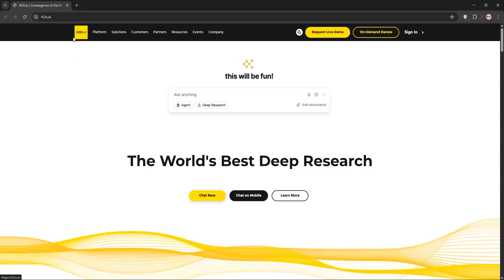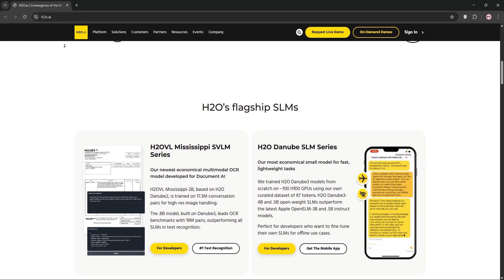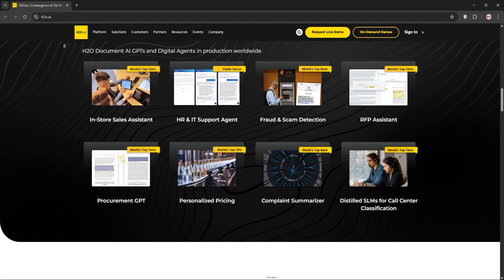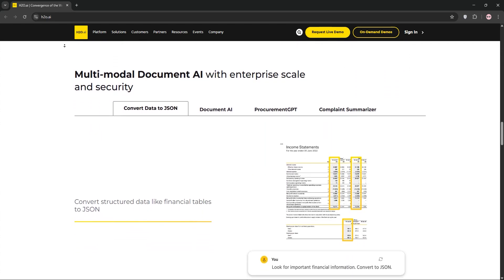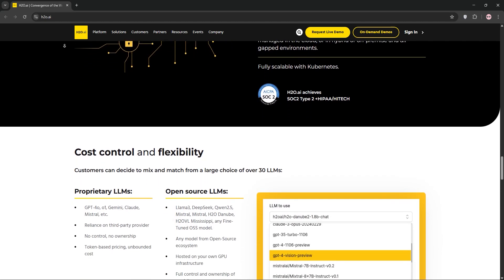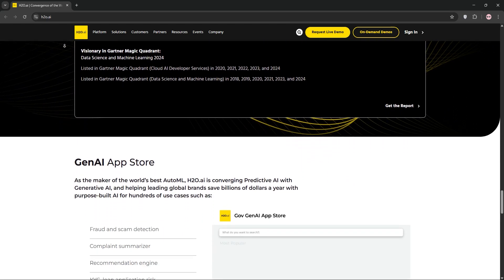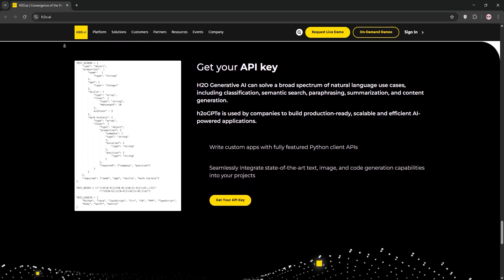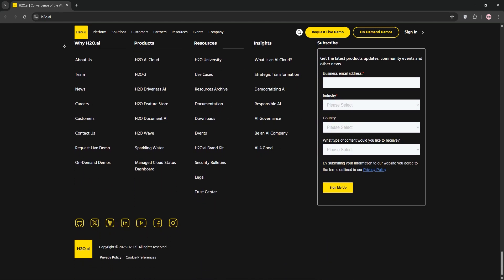H2O.AI Review | BEST Machine Learning Platform In 2025? (HONEST REVIEW!)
"Join us as we dive deep into an unfiltered and completely unbiased review of H2o.ai, a leading machine learning platform. Will it still be the best in 2025? Find out in this video! We'll discuss the superior features, as well as the areas where H2o.ai could improve. We're presenting the whole truth, the pros and the cons, to help you make the best-informed decision. Don't miss out on this honest insight into the future of machine learning with H2o.ai."